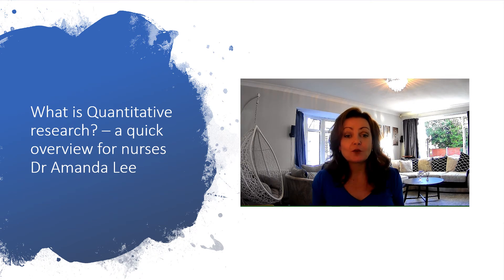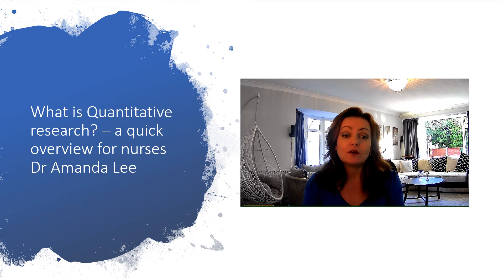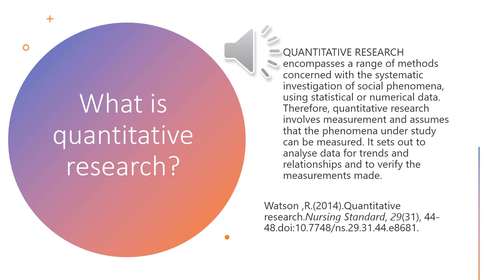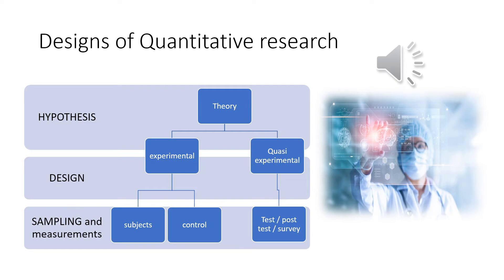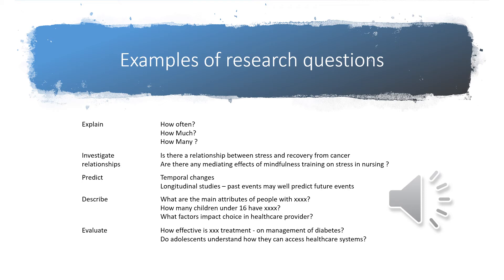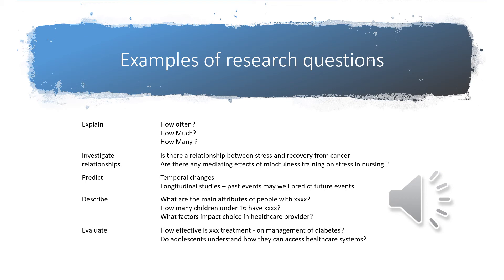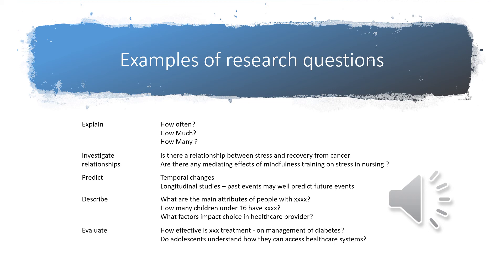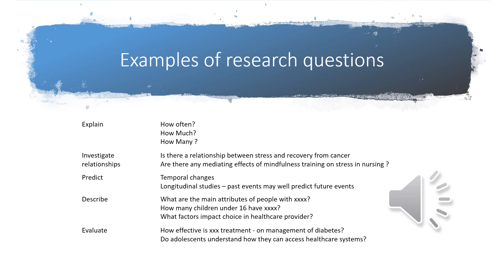BASICS of quantitative research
The very basics of quantitative research methods for nursing and healthcare